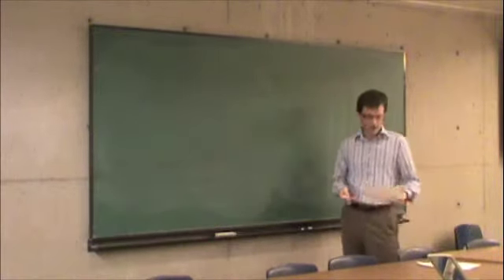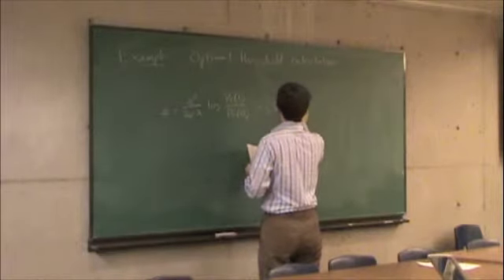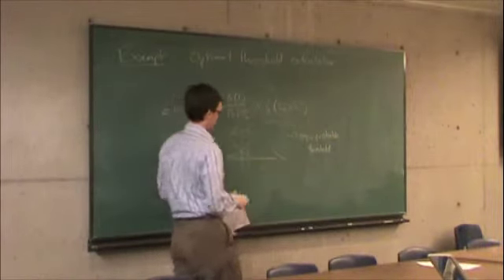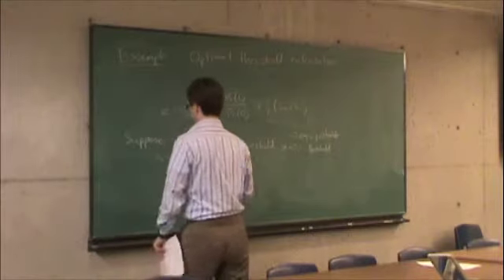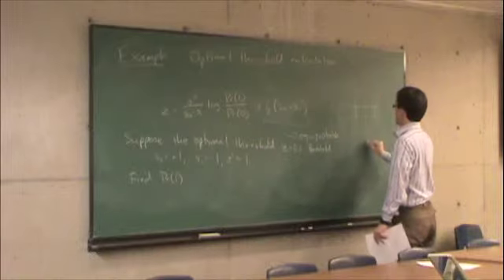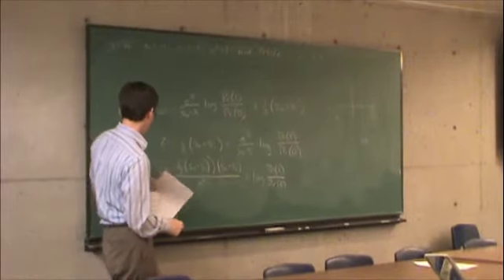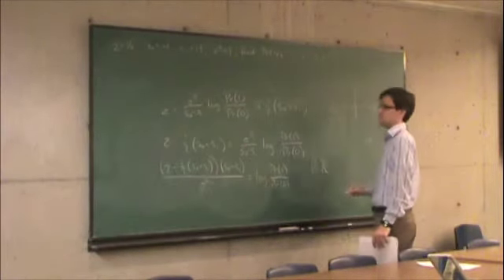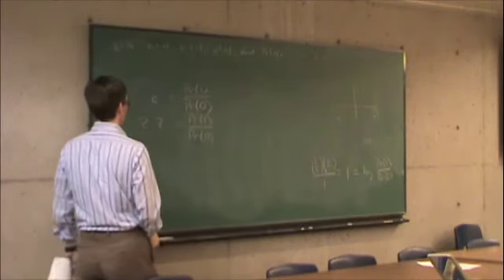Oct6-a-OptimalThresholdExample1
Lecture on Oct. 6, 2009.  Optimal threshold example (part 1 of 2).